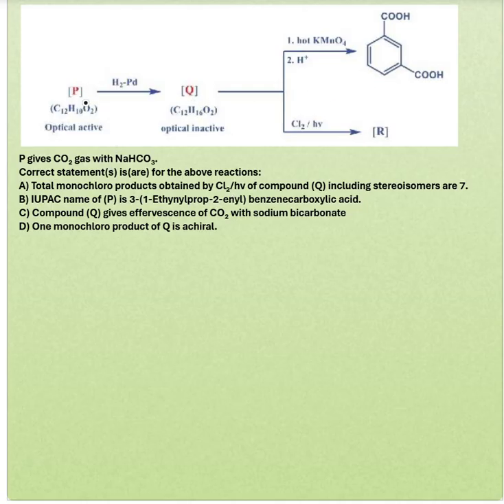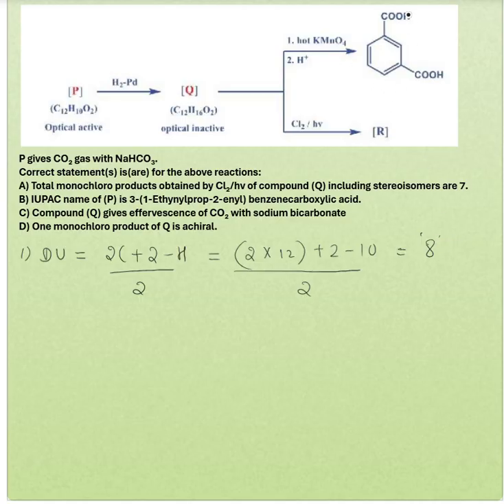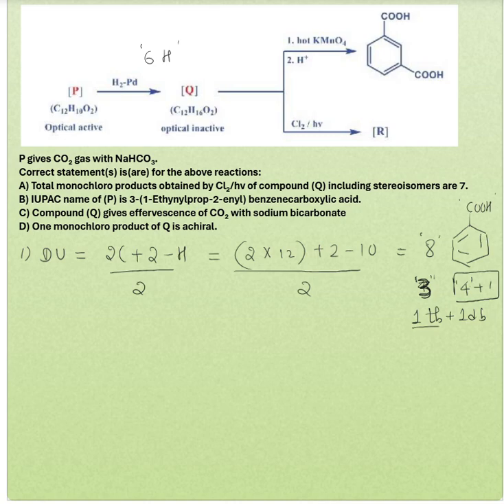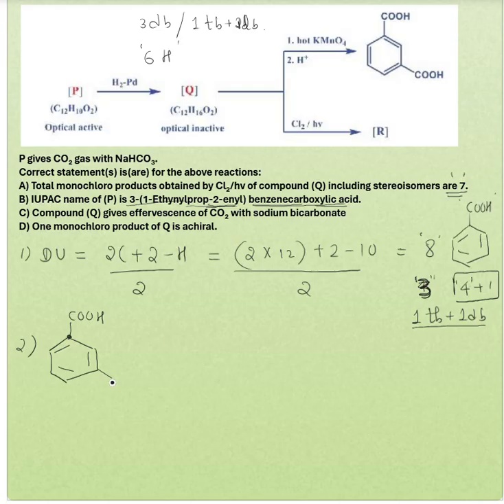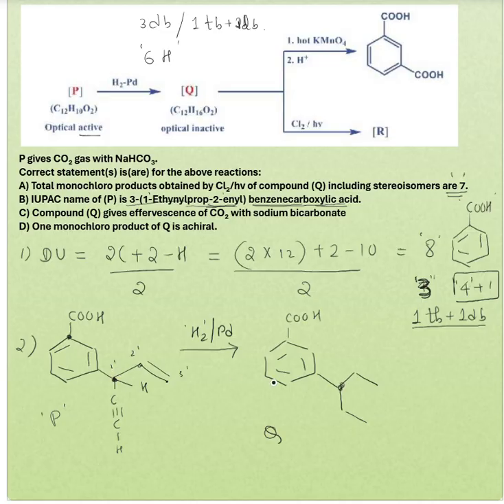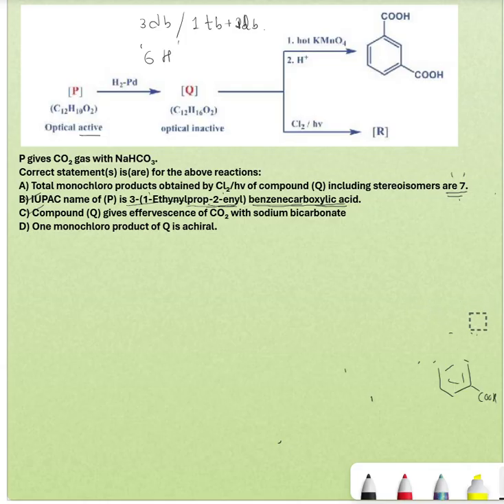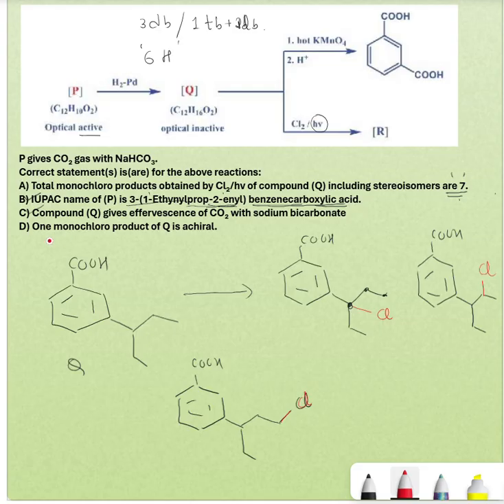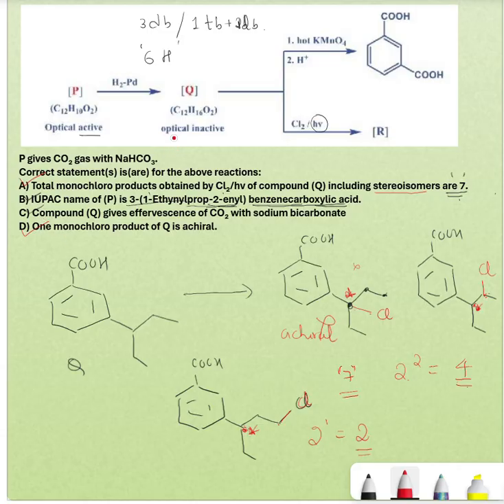Predicting structure of reactant?? JEE Advanced/Mains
In this video, we’ll explore how to predict the structure of organic molecules. P gives CO₂ gas with NaHCO₃.
Correct statements for the above reactions are:
A) Total monochloro products obtained by Cl₂/hν of compound (Q) including stereoisomers are 7.
B) IUPAC name of (P) is 3-(1-Ethynylprop-2-enyl) benzenecarboxylic acid.
C) Compound (Q) gives effervescence of CO₂ with sodium bicarbonate
D) One monochloro product of Q is achiral